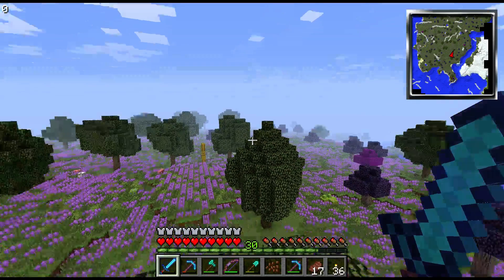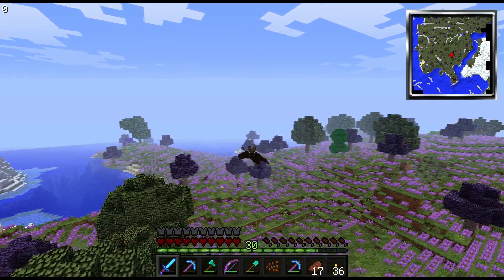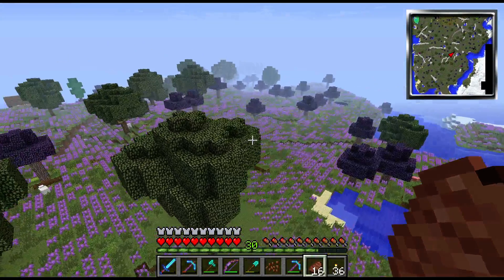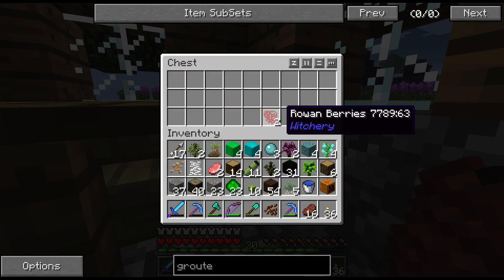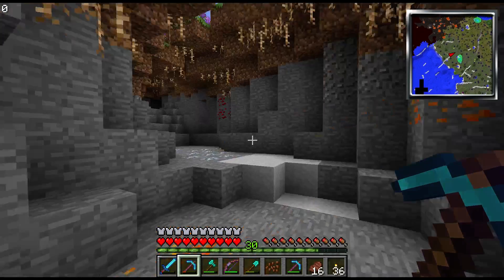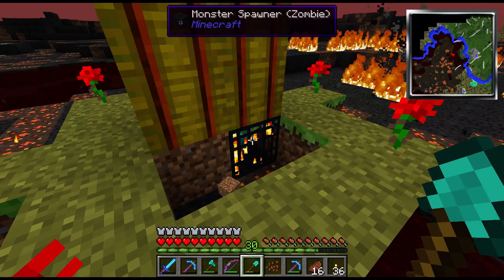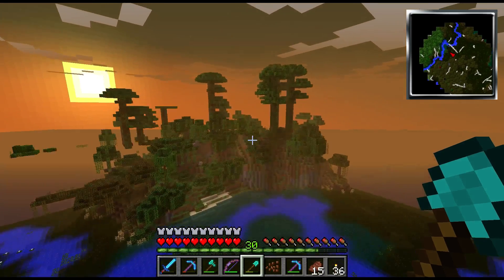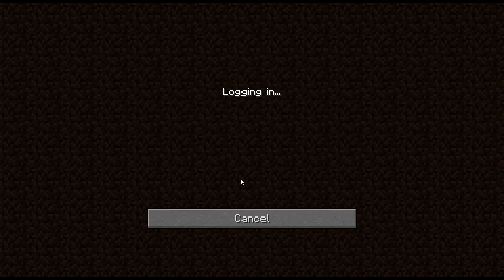JTuffFluff Plays MCUnified Server Ep2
Hey Guys! I'm playing on the MC Unified Server, which runs the Attack of the B-Team Mod. Hope you enjoy!!